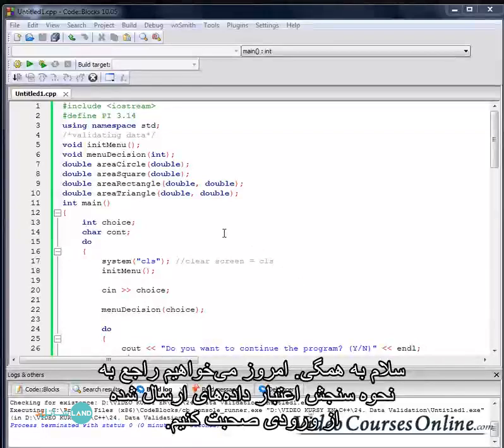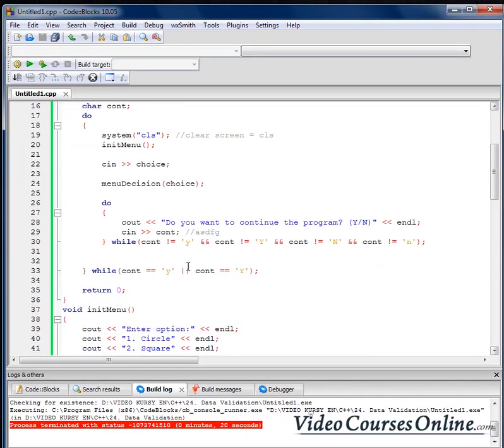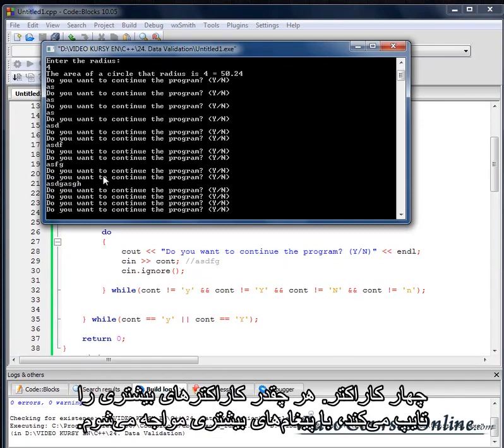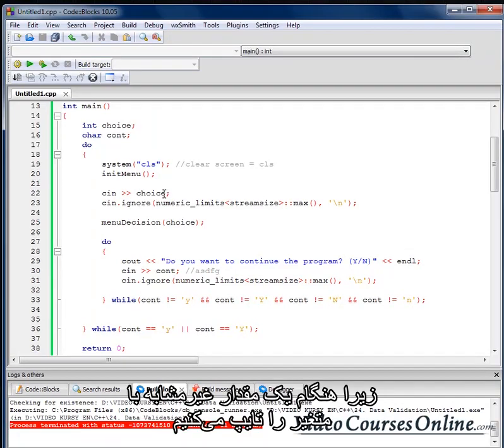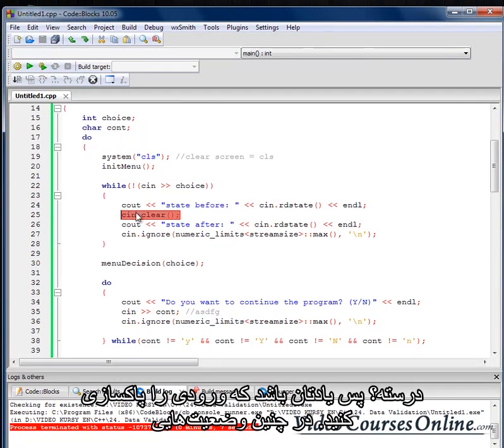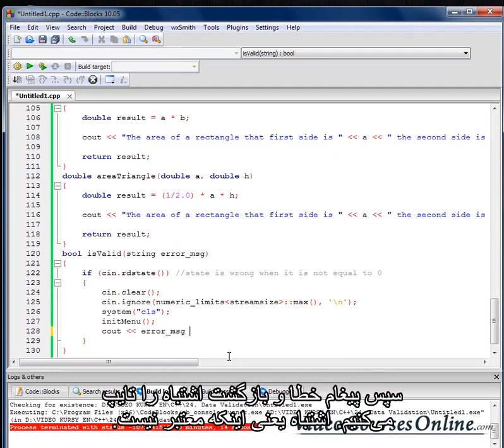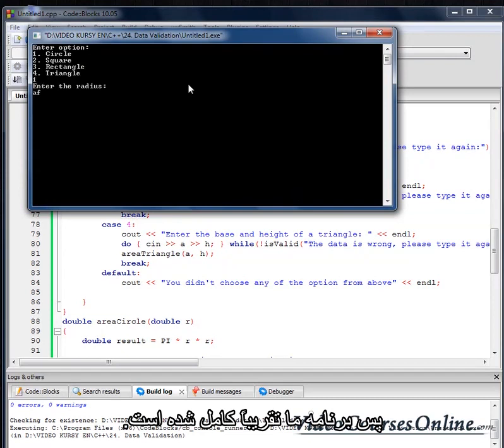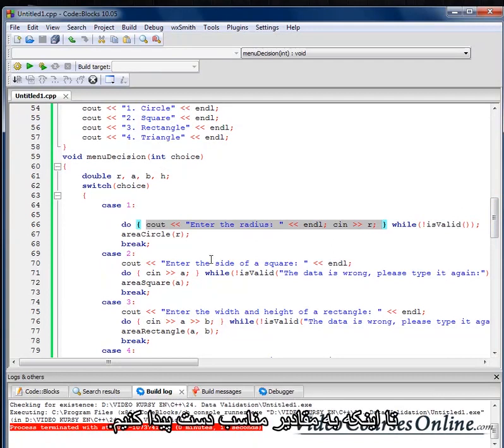026 Data Validation exercise